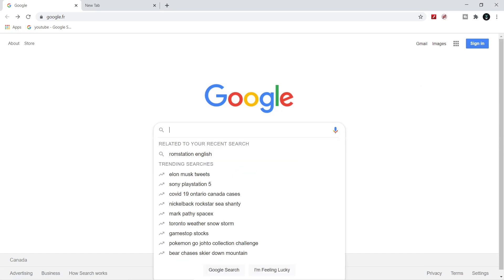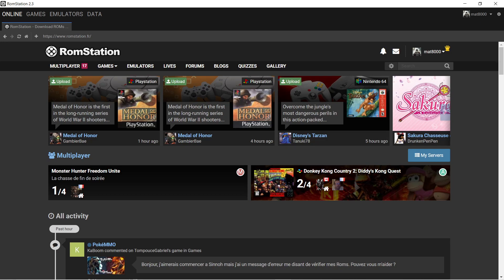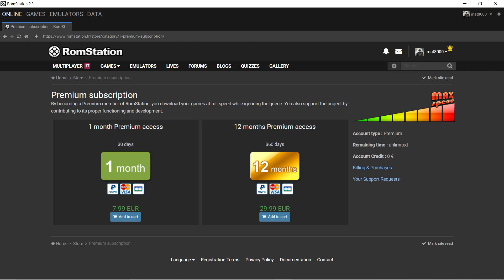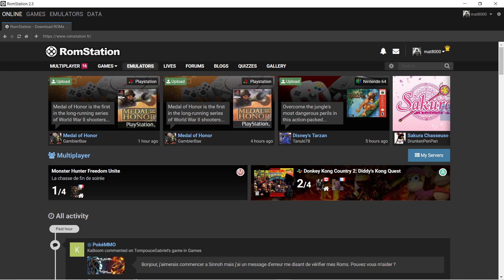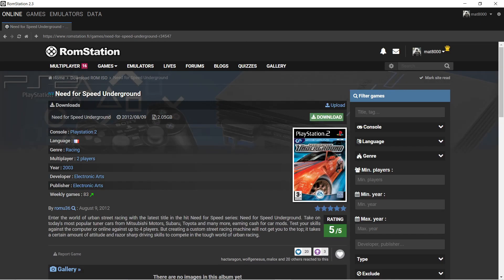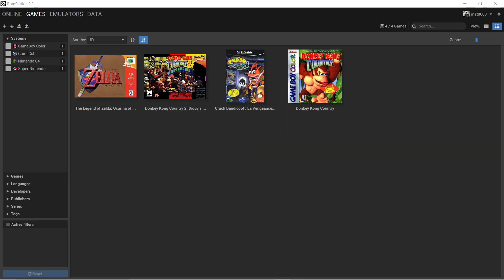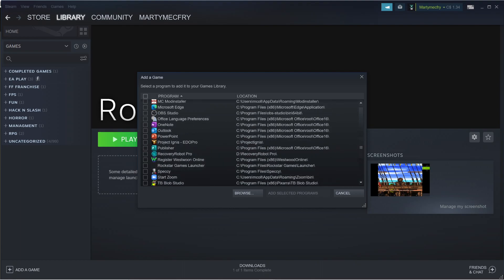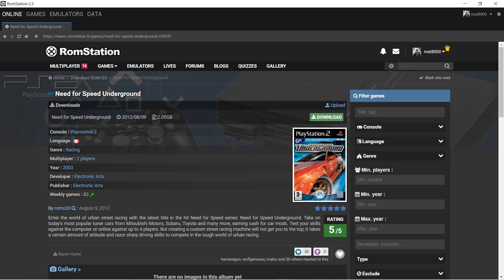A beginner's guide on Romstation